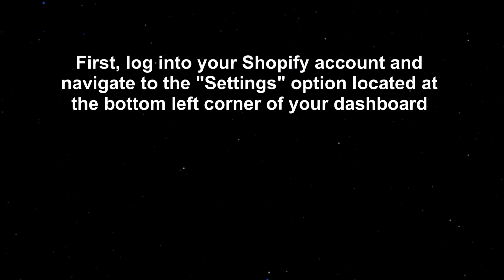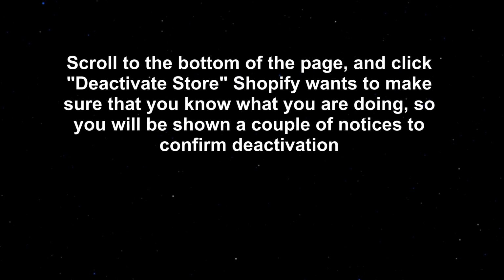How to Delete Shopify Store - KevinHowTo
How to Delete Shopify Store: If you're looking to close your online business, this guide provides a step-by-step process on how to delete your Shopify store, including canceling your subscription, removing your personal information, and understanding the implications of permanently closing your store. Learn how to properly handle your data and ensure a smooth transition, whether you're switching platforms or discontinuing your e-commerce venture.

00:00 Intro
00:05 Log Into Shopify
00:10 Go to Plan
00:13 Deactivate Store
00:17 Reason for Leaving
00:20 I Understand
00:22 Final Deactivation